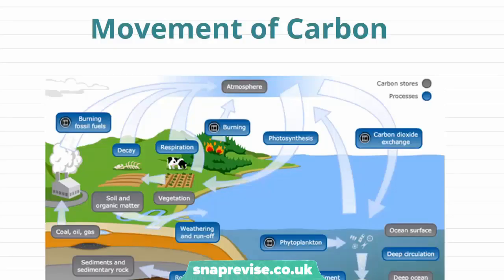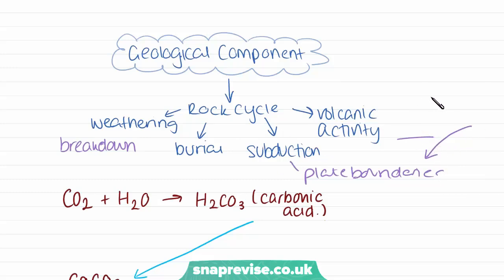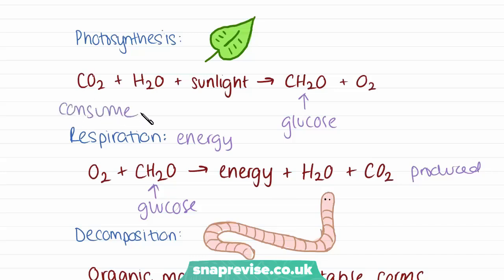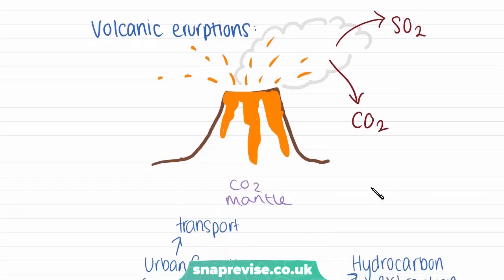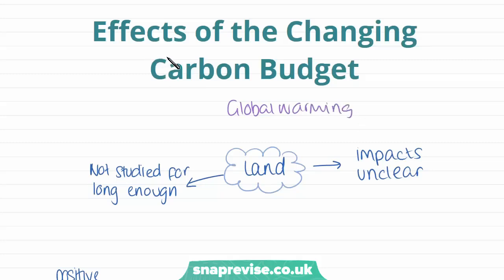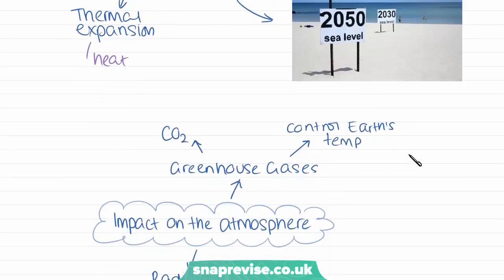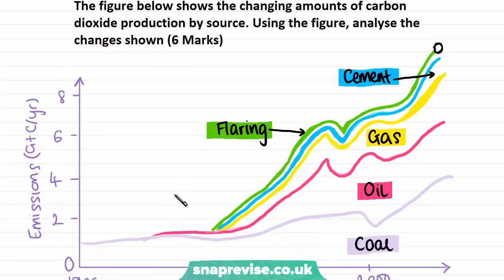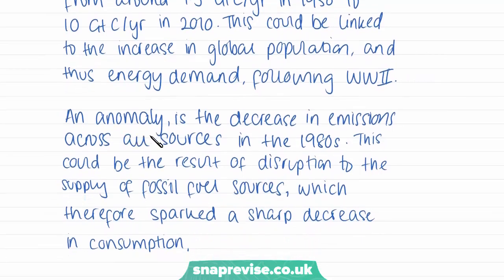Carbon Budget | A-level Geography | OCR, AQA, Edexcel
Carbon Budget in a Snap!

created by Isabella, Geography expert at SnapRevise.

0:00 - Intro
0:18 - Movement of Carbon
10:59 - Effects of the Changing Carbon Budget
16:10 - Exam-style questions
19:53 - SnapRevise